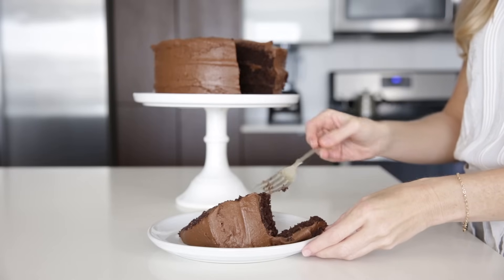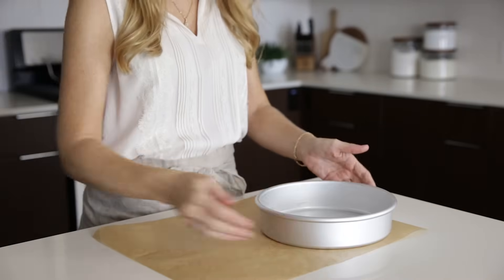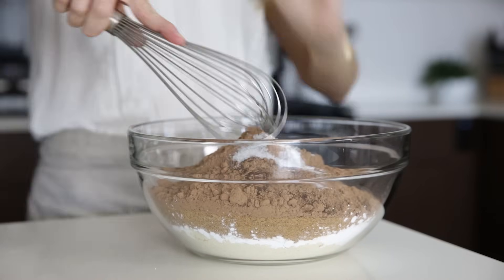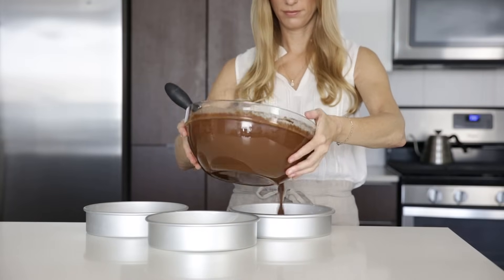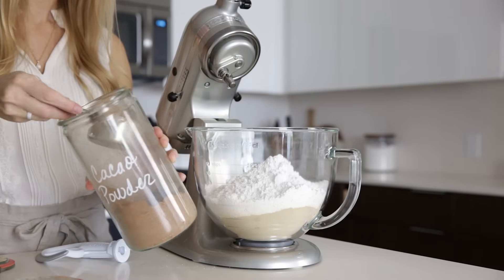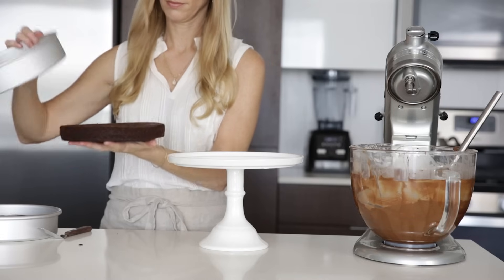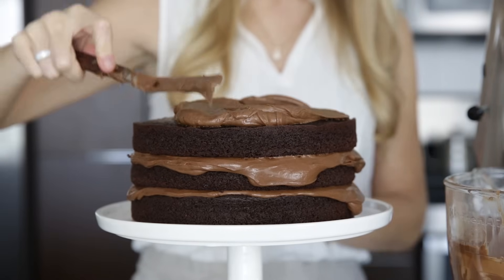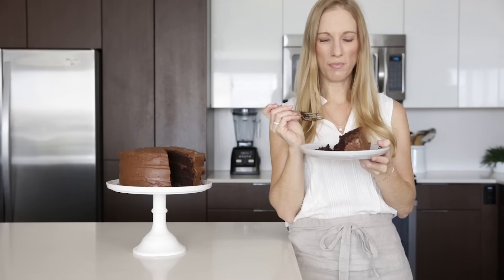AMAZING PALEO CHOCOLATE CAKE | gluten-free, grain-free, dairy-free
This paleo chocolate cake recipe is fluffy, light and airy. It’s also unbelievably decadent, rich and moist. It’s the perfect dessert or birthday cake. You'd never know it was gluten-free, grain-free and dairy-free...which makes it pretty darn amazing (and delicious). Enjoy!

INGREDIENTS & PRODUCTS MENTIONED:
Almond Flour
Tapioca Flour
Coconut Flour
Espresso Powder
Organic Palm Shortening
Coconut Sugar
Raw Cacao Powder
KitchenAid Stand Mixer
Beater Blade
8-Inch Cake Pans